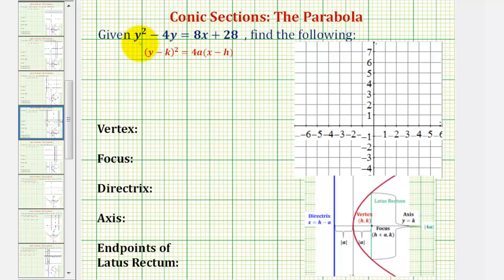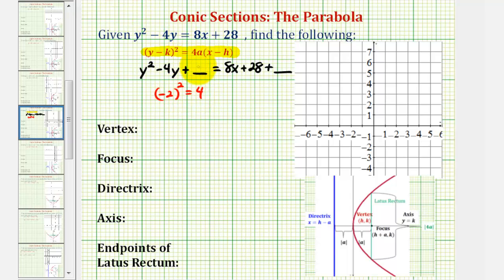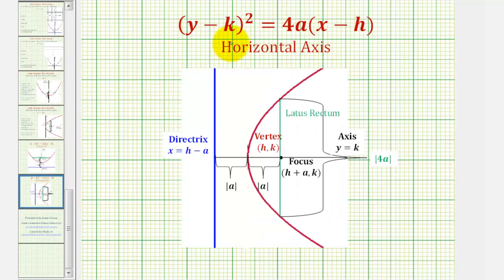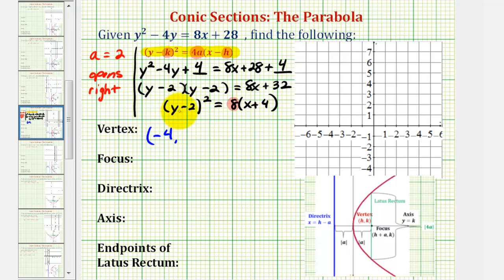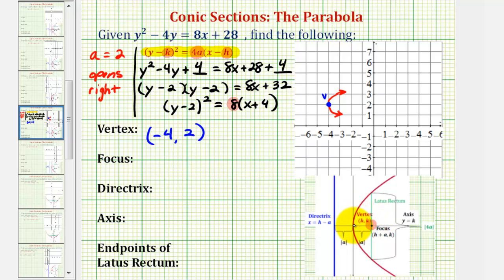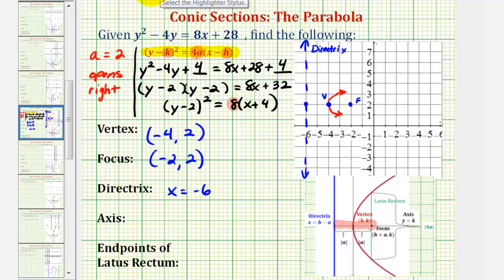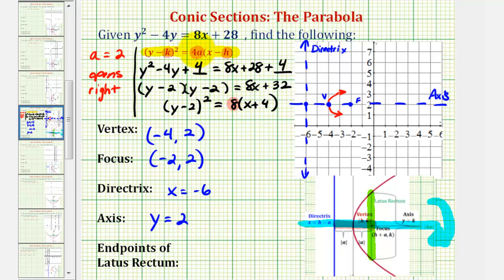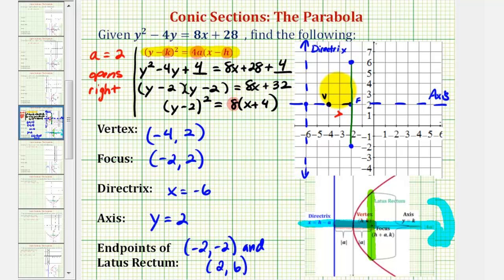(New Version Available) Ex 9: Conic Section: Parabola with Horizontal Axis (Completing the Square)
This video provides an example of how to find the vertex, focus, directrix, axis, and the endpoint of the latus rectum (focal diameter) when the vertex is NOT at the origin.  This example requires completing the square and opens right.